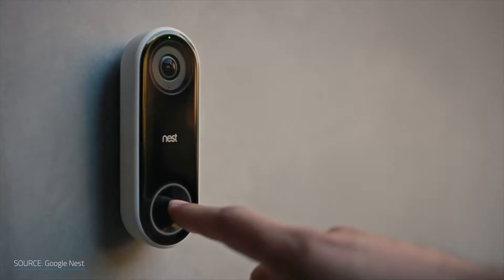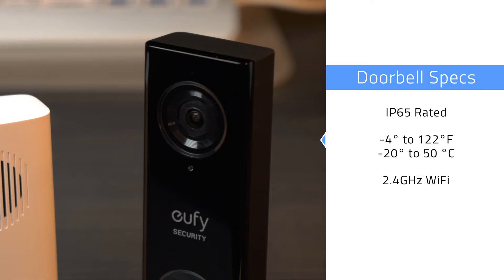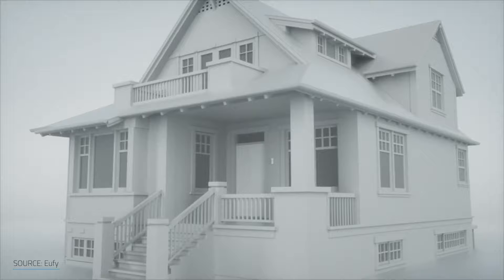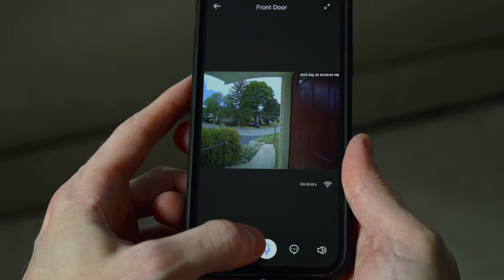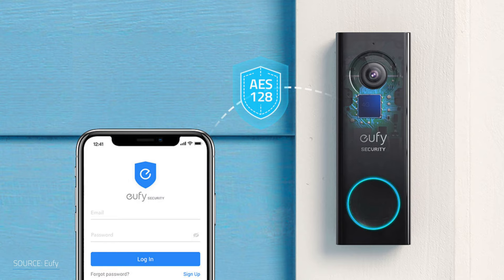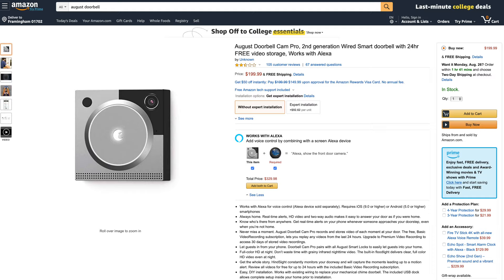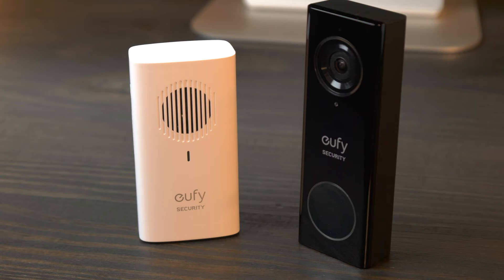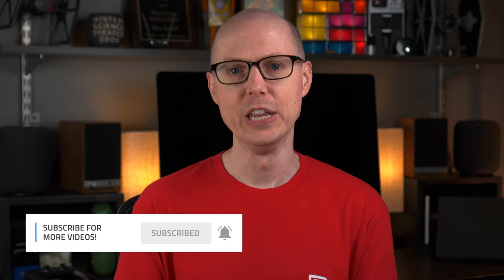Eufy Video Doorbell review - Best Subscription-Free Doorbell Camera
Let's take a look at the Eufy Video Doorbell and if it’s worthy of consideration.  Of all of the video doorbells available today, how does subscription-free sound for a doorbell security camera?  Much like the EufyCam E, Eufy is really on to something with their security smart home devices.  How does it hold up against the Ring Video Doorbell 2, Nest Doorbell, and others?

24V plug

Etsy 3D printed doorbell mount

▶ ▶ ▶ ADDITIONAL INFO ◀ ◀ ◀